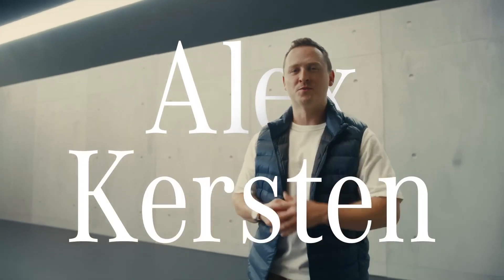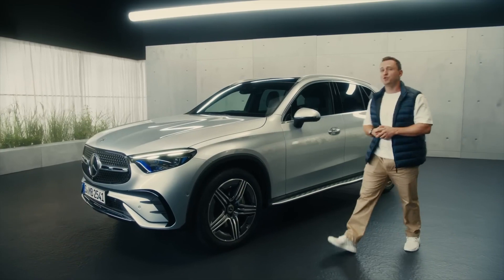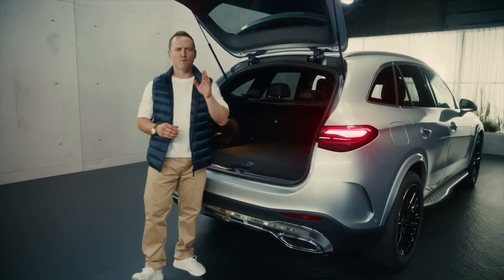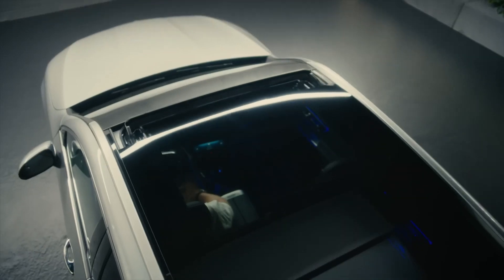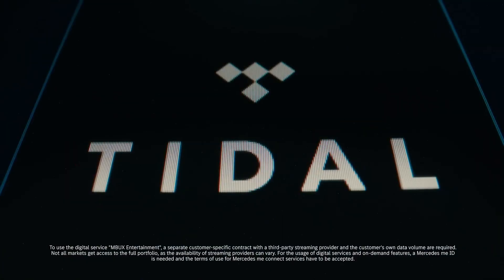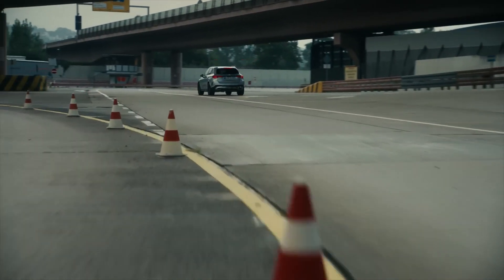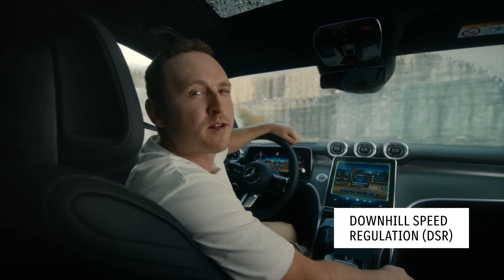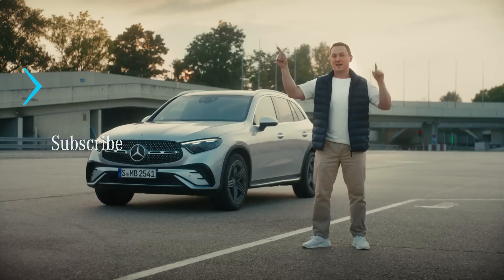Nuevo Mercedes GLC 2023 │Mobility Centro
¿Quieres conocer nuestros nuevos vehículos?